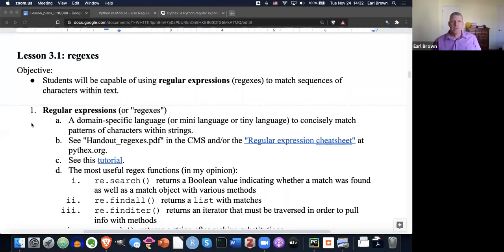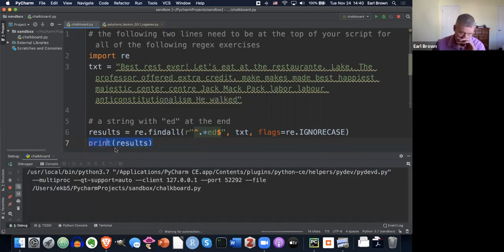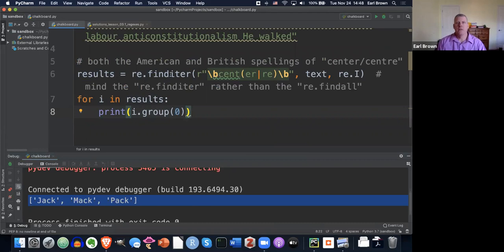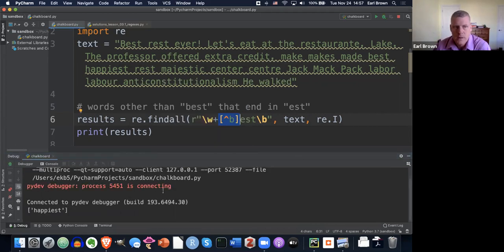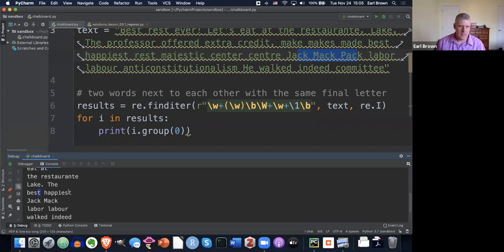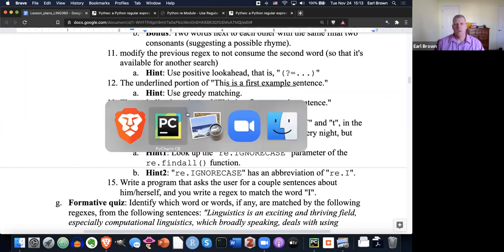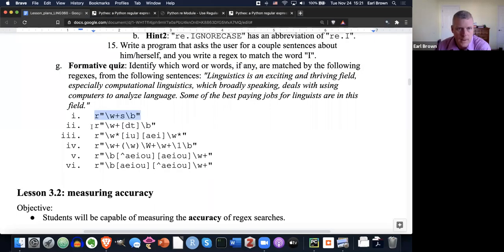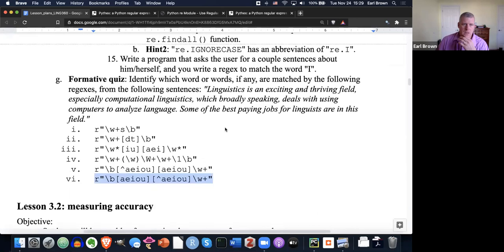LING 360 Lesson 3.1 Regexes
Students will be capable of using regular expressions (regexes) to match sequences of characters within text.